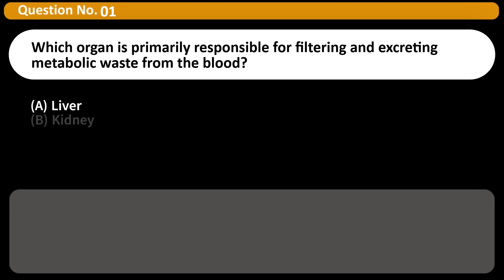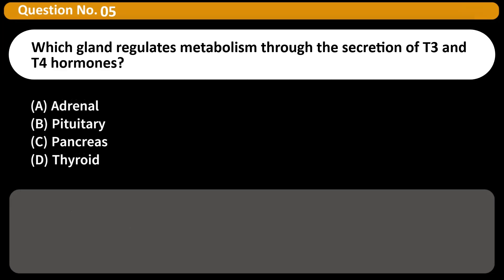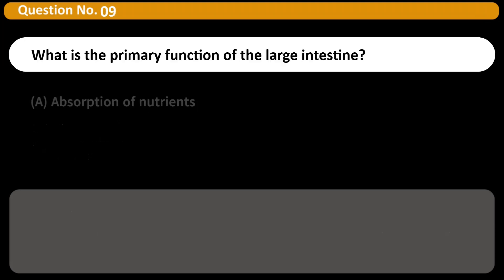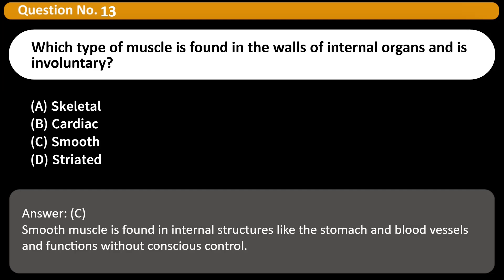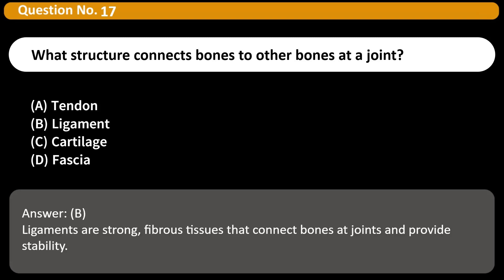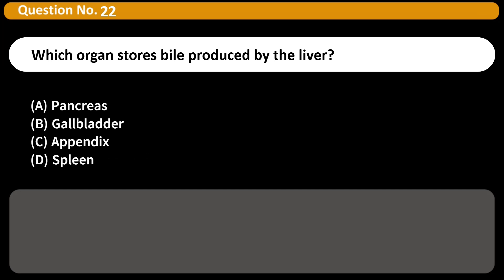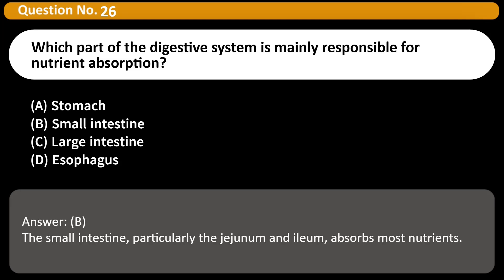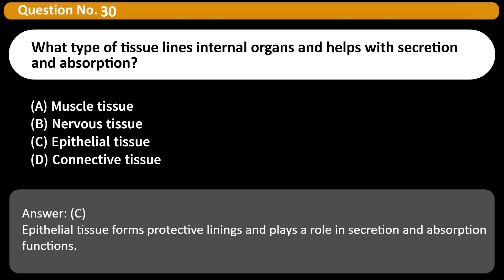NHA CCMA Practice Test 2025 | Anatomy & Physiology Part A – Updated Questions & Answers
Welcome to MyFinalExamPrep, your trusted channel for healthcare exam preparation!
In this video, we present the NHA CCMA Practice Test 2025 – Anatomy and Physiology Part A, featuring updated multiple-choice questions and answers based on the most recent National Healthcareer Association (NHA) exam content outline.

This practice test is specifically designed for candidates preparing for the Certified Clinical Medical Assistant (CCMA) exam in 2025, with a focus on the Anatomy and Physiology section — one of the most important and heavily tested topics.

🧠 What You’ll Learn in This Video:
✔ 30+ high-yield Anatomy & Physiology questions
✔ Detailed answer explanations to boost retention
✔ Aligned with the latest 2025 NHA CCMA exam format
✔ Covers all major body systems: cardiovascular, respiratory, muscular, skeletal, digestive, urinary, endocrine, and more

✅ CCMA exam candidates appearing in 2025
✅ Clinical medical assistant students and graduates
✅ Allied health professionals seeking certification
✅ Instructors and trainers looking for mock test material
✅ Anyone who needs a focused review on human body systems

📝 Why Use This Practice Test?
Builds confidence for the actual NHA CCMA exam
Helps identify knowledge gaps in anatomy and physiology
Time-efficient revision for busy students
Can be used as part of your full CCMA study plan
Includes clear explanations to improve conceptual understanding

If you find this content helpful, make sure to:
💬 Drop a comment if you want Part B, or other sections like Clinical Procedures, Medical Terminology, or Patient Care
📤 Share with your classmates or study group